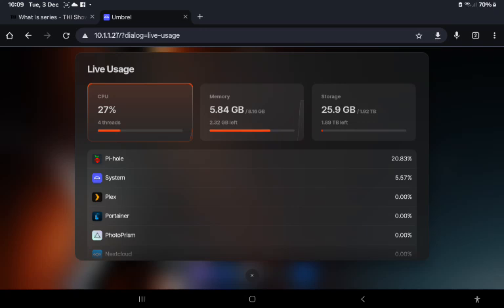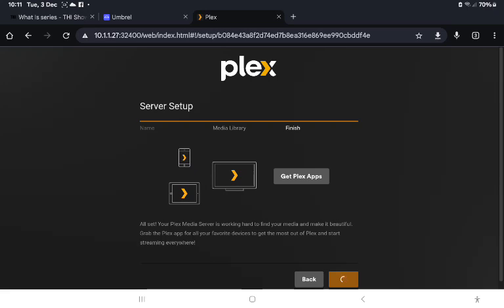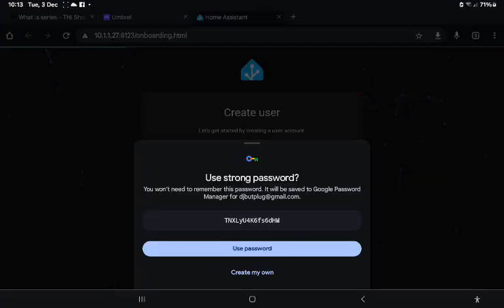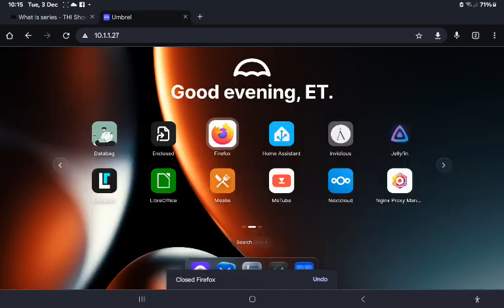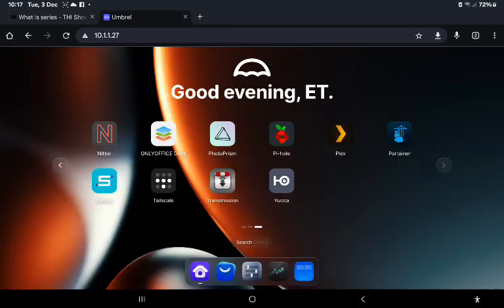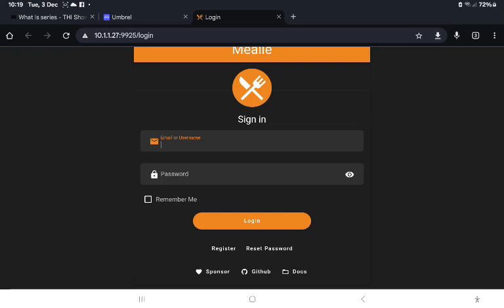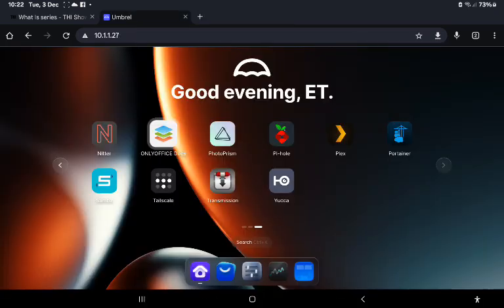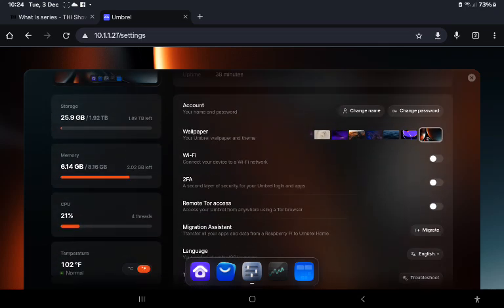My Home Built Umbrel Server